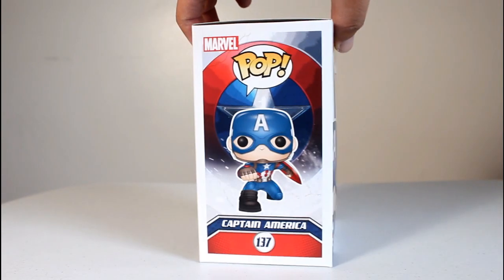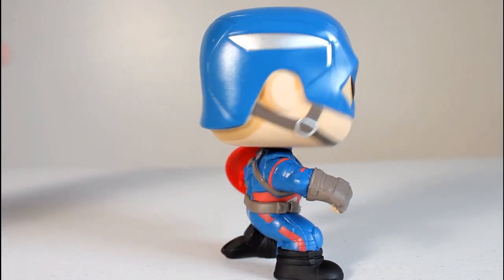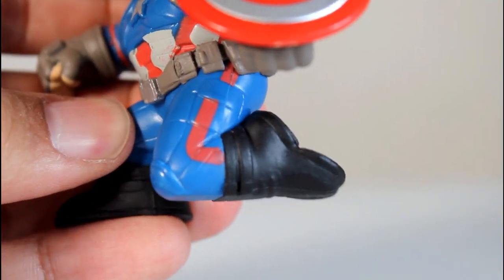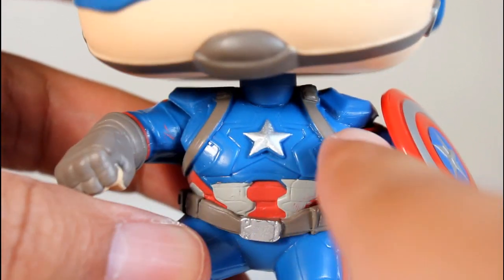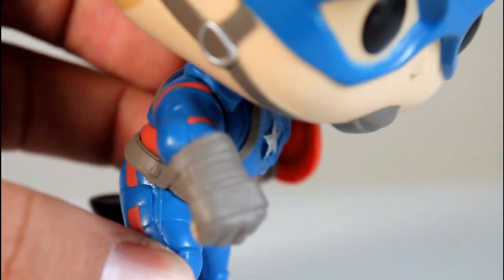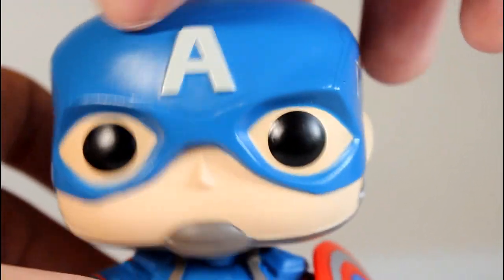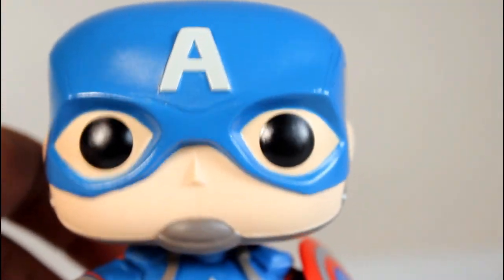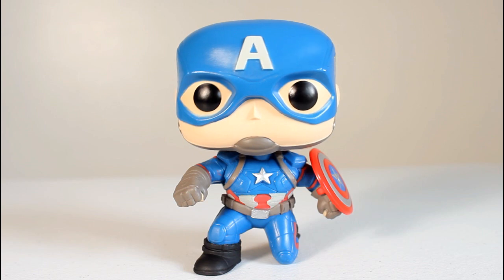Action Pose CAPTAIN AMERICA Civil War Funko Pop review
Unboxing & review of GameStop exclusive action pose Captain America Marvel Funko Pop! vinyl figure from Captain America: Civil War. by John Carlos McMaster.

toy
figures
Captain America Civil War
MCU
Marvel Cinematic Universe
Marvel Comics
Chris Evans
Black Panther
Black Widow
Agent 13
Iron Man
Crossbones
Scarlet Witch
War Machine
bobblehead
Game Stop